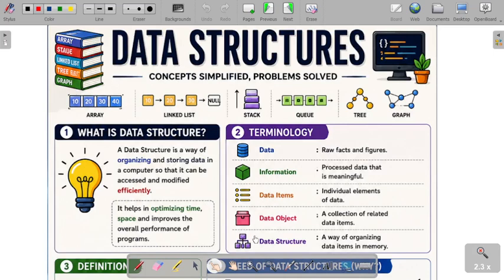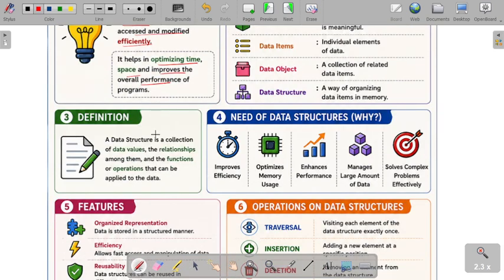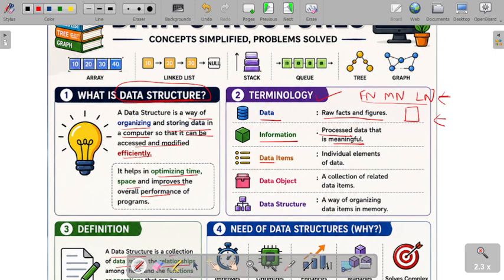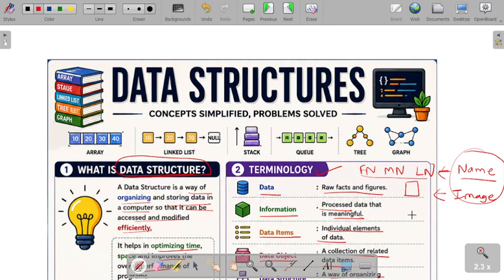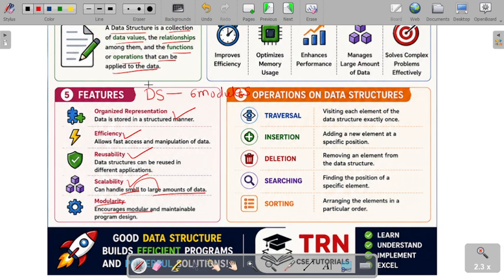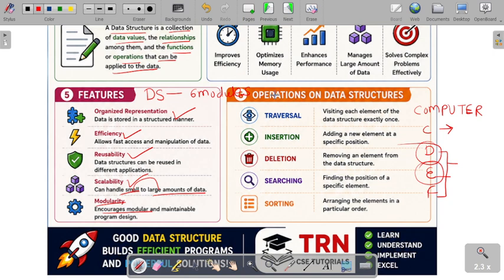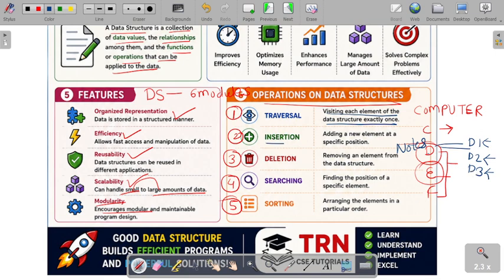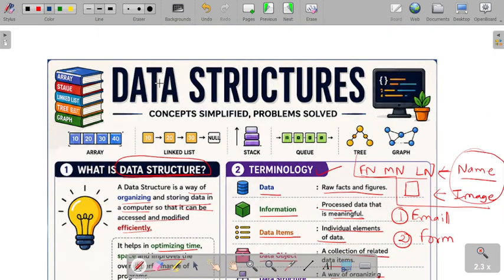DSA Foundations: Are You Skipping These Basics?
Demystify Data Structures with this comprehensive beginner's guide! In this video, we'll explore the core concepts of data structures, their essential terminology, why they're crucial for efficient programming, and how they underpin technologies like YouTube and Google.

📚 What you'll learn in this video:
0:00 Introduction to Data Structures: Why they're important
0:20 Real-World Examples: How YouTube & Google use Data Structures
1:00 What is a Data Structure? Definition and core purpose
2:00 Key Terminology: Data, Information, Data Items, Data Object
3:00 Deep Dive into Terminology with Examples
5:00 Why Data Structures are Essential (Need & Features)

🚀 Boost your programming skills by understanding how data is organized and managed. Data structures are fundamental for optimizing time, space, and overall program performance.